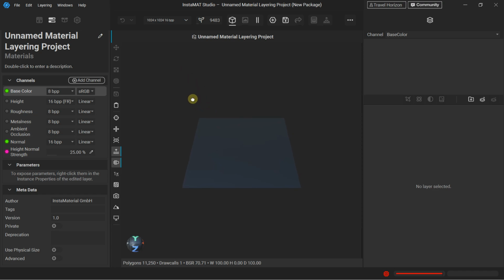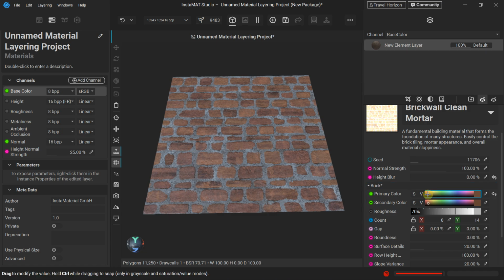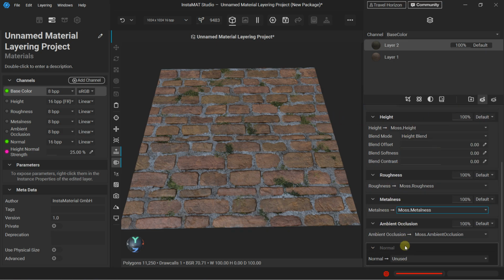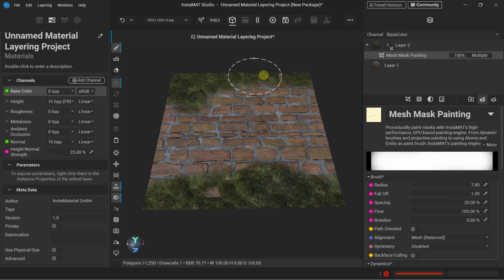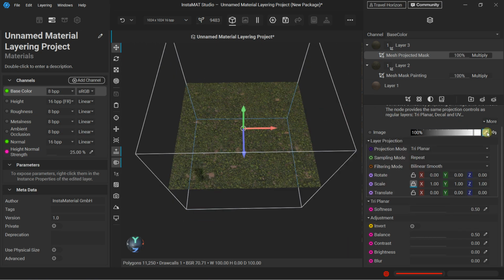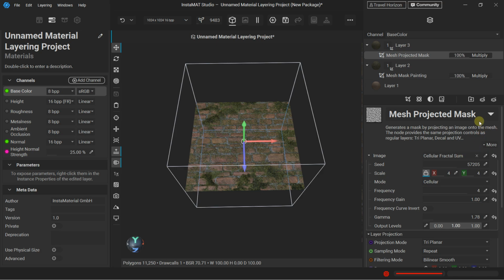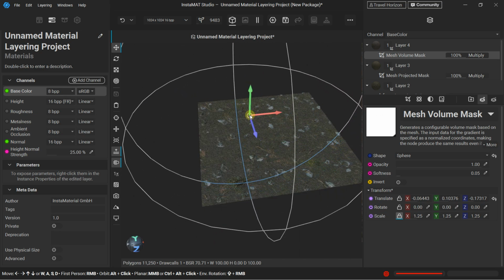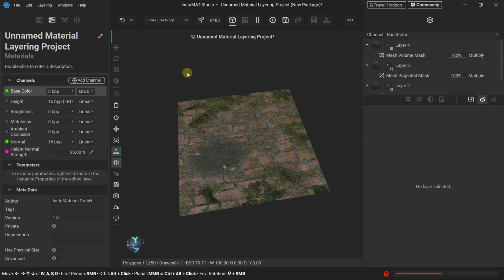InstaMAT master masks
🔵 Description :
InstaMAT is a software program that allows you to create realistic materials. It's a tool available with a free and  a paid version. The training course uses the free version of the software. The software allows you to quickly create realistic textures with ergonomic features. The software is efficient, offering impressive possibilities for creating PBR textures. InstaMat offers numerous modes, such as the mode that allows you to create realistic textures with a layer system, as well as the mode that allows you to create realistic materials with a node system. This makes it possible to use numerous nodes to create textures. The library is extensive, allowing you to create all types of PBR textures. These nodes, combined with each other, allow you to create a realistic material. Each node has a different function, they can be connected to each other to create a material. You will also find complementary modes for these two PBR material creation systems. It is possible to change models and environments. There is also a mode for working with texture painting, and applying textures or colors directly to a 3D model you have created using tools.